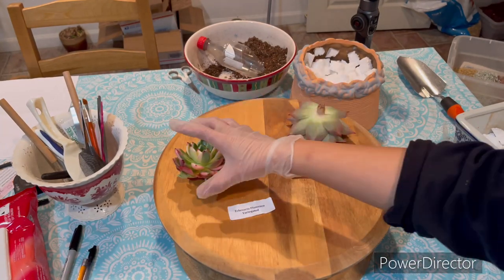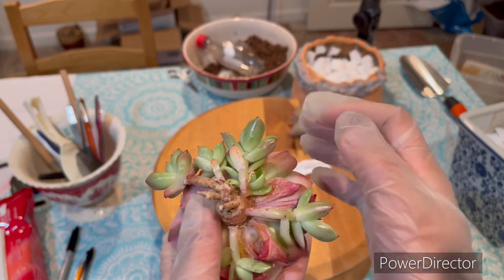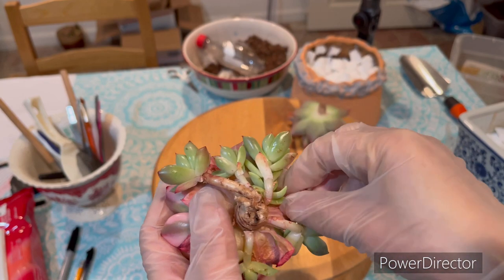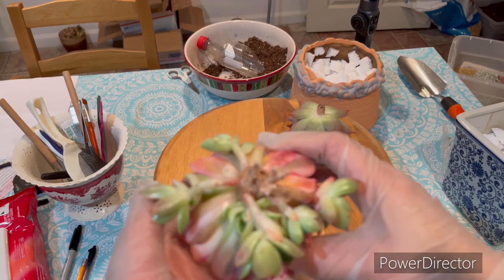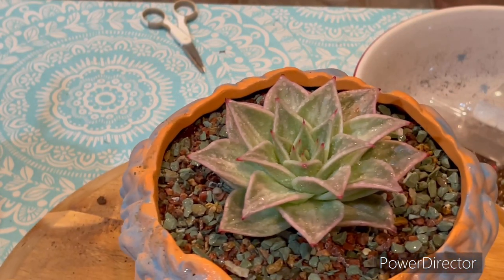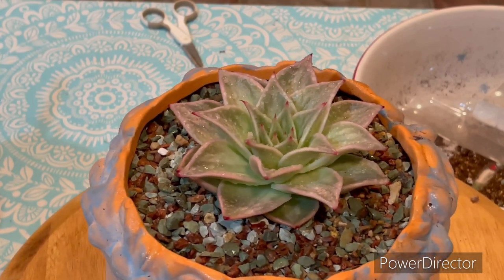Extraordinarily beautiful succulents deserve a special treatment.